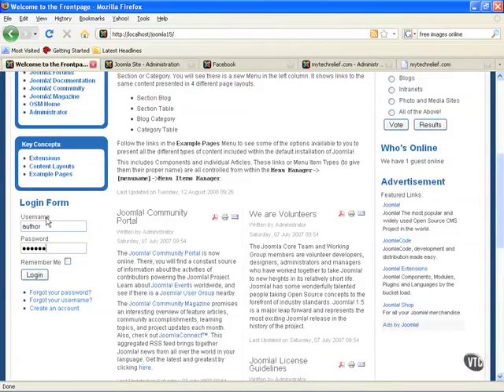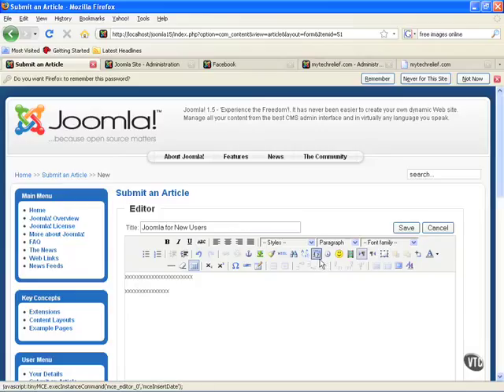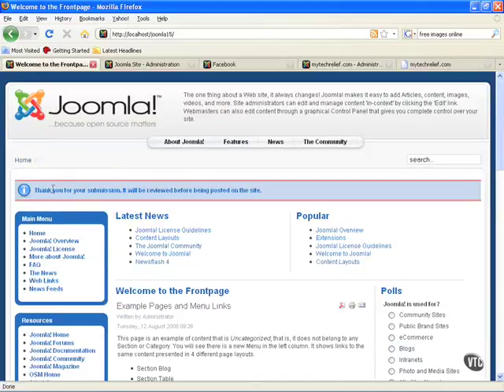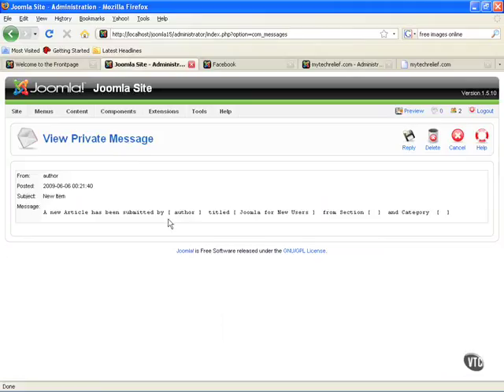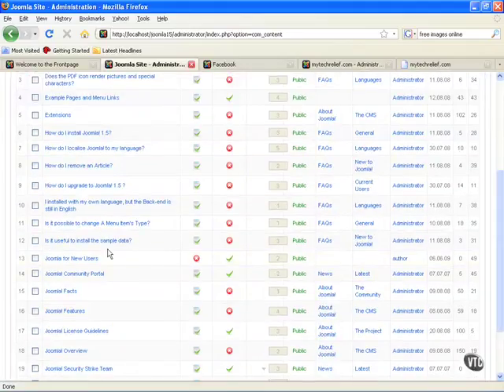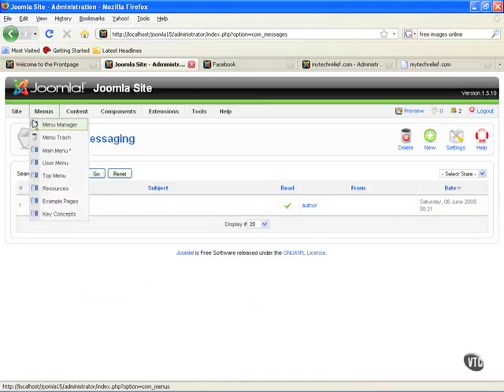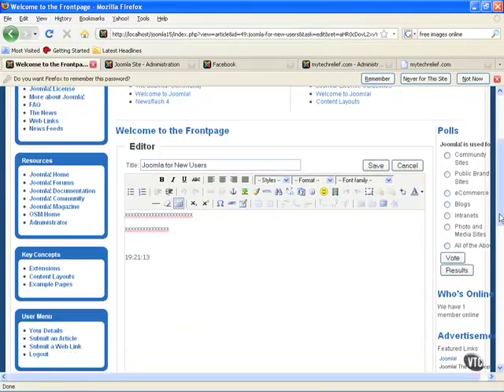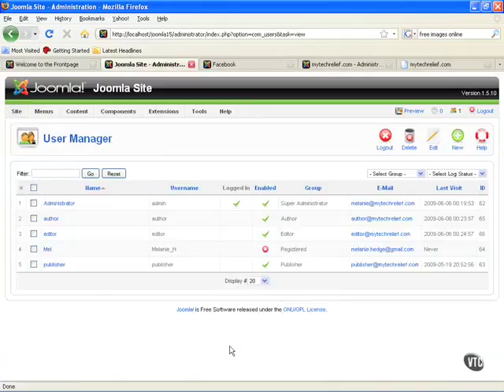10 09 Article Submissions